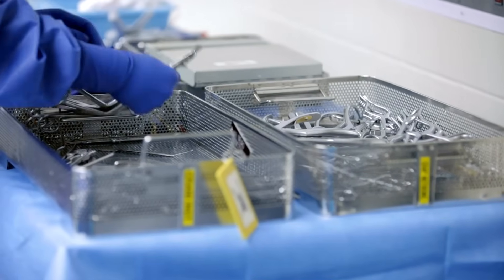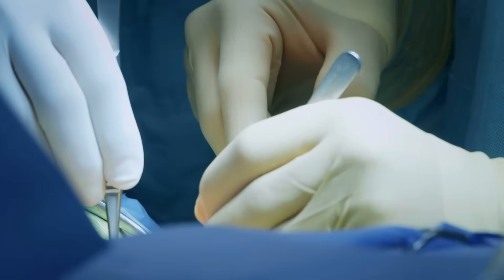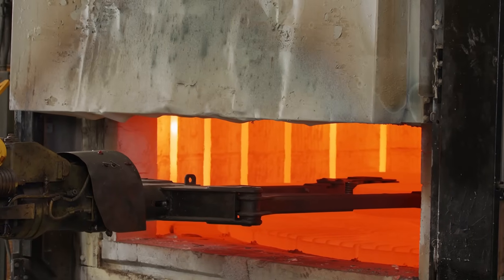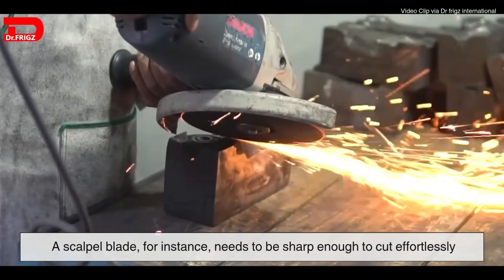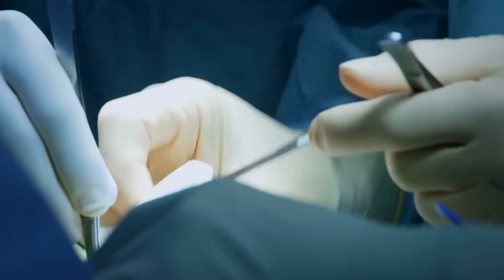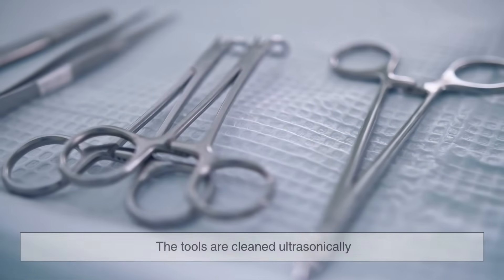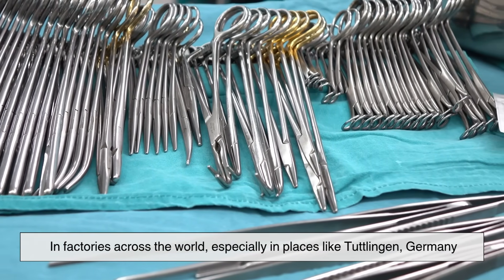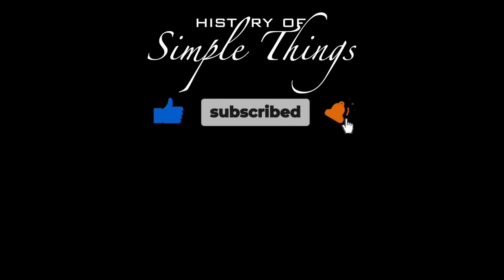The Making of Surgical Instruments: A Story of Steel and Skill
Have you ever wondered how a piece of metal becomes a life-saving tool? In this episode of History of Simple Things, we dive deep into the fascinating journey of surgical instruments—from ancient obsidian blades to modern titanium scalpels. Discover how raw steel is transformed into precision tools used by surgeons around the world. Learn about the materials, craftsmanship, and science that go into every cut, clamp, and stitch.

Whether you're curious about medical technology, fascinated by metalwork, or just love seeing how things are made, this episode will leave you looking at surgical tools in a whole new light.

Timestamps:
00:36 - From Ancient Tools to Modern Surgery
01:20 - Choosing the Right Metal: Stainless Steel & More
02:00 - Forging and Shaping: Where It All Begins
02:48 - Grinding & Polishing: Sharpening with Precision
03:35 - Assembly & Calibration: Perfect Alignment Matters
04:20 - Heat Treatment & Hardening for Strength
05:00 - Passivation: Fighting Corrosion
05:45 - Modern Innovations: 3D Printing & Coatings
06:30 - Skilled Hands: The Human Touch Behind Every Tool
07:10 - Closing: The Silent Heroes of the Operating Room